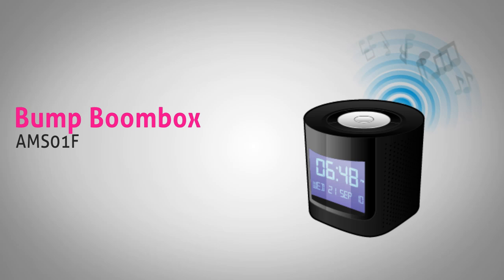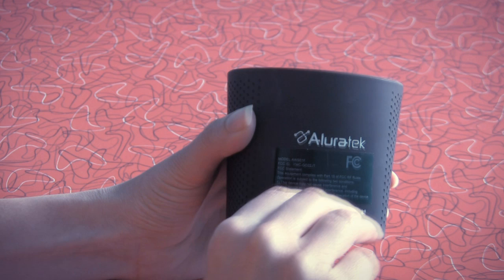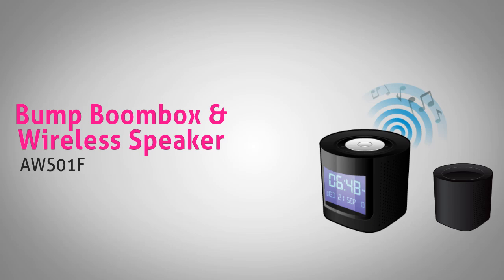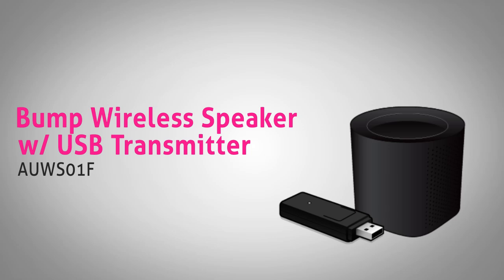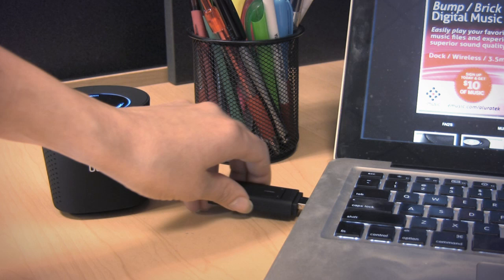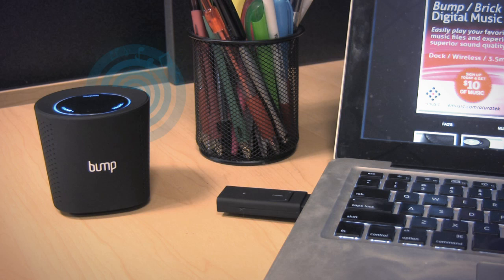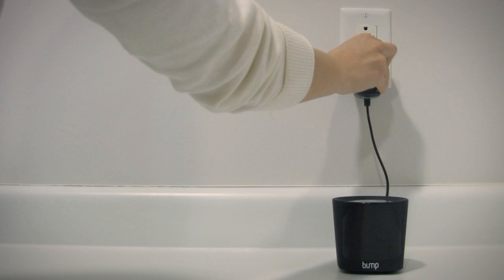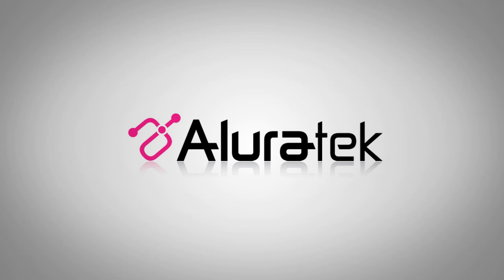Aluratek's Bump Line of Wireless Digital Music Players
-- Aluratek is leading the digital revolution!

Simply connect MP3 players and other audio devices with 3.5mm auxiliary audio output or insert a SD / SDHC Card and start "Bumping" to your favorite tunes for up to 4 hrs on a single charge! There is no easier way to stream your music library and you will be amazed at the audio quality that the "Bump" speaker puts out.

Aluratek is your one stop shop for eBook readers, digital music players, multimedia players, internet radios, digital photo frames and more! Specializing in electronic devices that are both sophisticated in their function and user-friendly in design, Aluratek is leading the digital revolution!